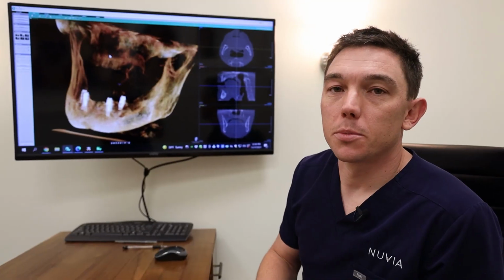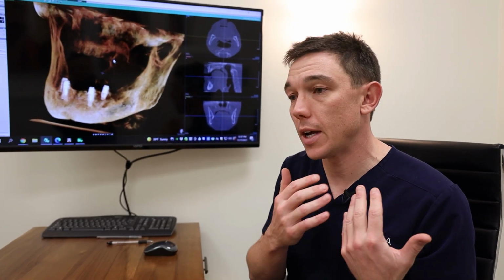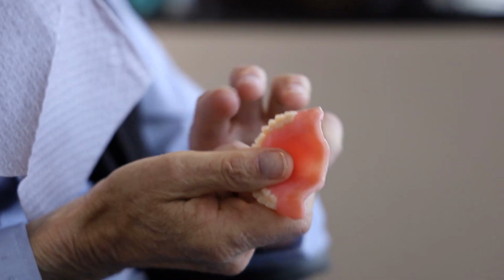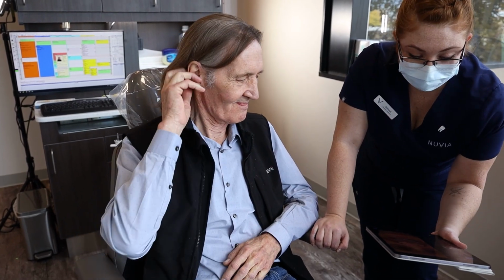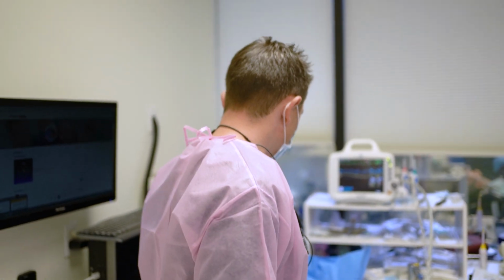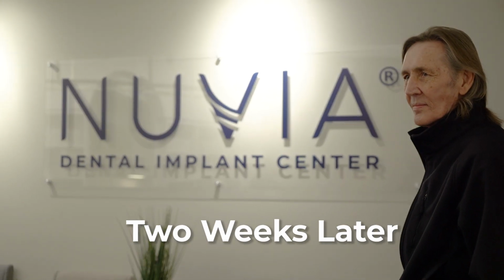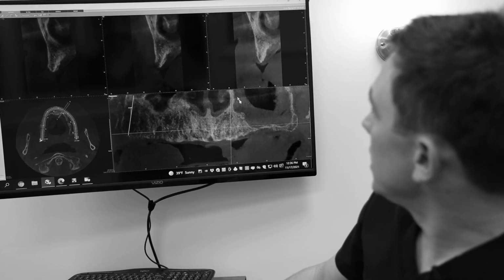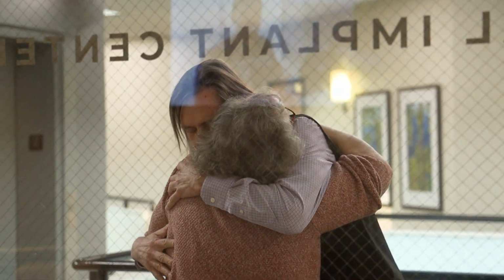Dentures VS. Dental Implants : Doctors Were Worried About His Health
HOW MUCH DO DENTAL IMPLANTS COST!? Download the FREE Guide to Dental Implants

Want to know if you may be eligible for Permanent Teeth in 24 Hours?

Read everything you need to know about Dental Implants at the “Ultimate Dental Implant Guide”

There is a HUGE Secret most Dental Implant Providers WON’T TELL YOU!  Watch this video to see THE TRUTH about Dental Implants.

Talk to REAL Dental Implant Patients and Join the SML MKR Facebook Group

For every 15,000 subscribers, we will give away a free smile to a deserving member of our community.

0:00 - 1:41 Doctor Case Study

1:42 - 4:11 Michael's Back Story

4:12 - 5:09 Surgery Day

5:10 - 5:48 Smile Reveal 24-HRS After Surgery

5:49 - 8:21 Two Week Post-Op

Centers operated by Prosthodontists, Oral Surgeons, and Restorative Dentists. We are able to provide most Dental Implant Patients with a bridge considered to be Permanent in 24-Hours, without the use of a converted temporary denture. Not all those who come in for a consultation are medically cleared to receive permanent teeth within 24-Hours and results may vary in individual cases.  Actual NUVIA patient(s). May have been compensated for time.

Dr. Jordan Heimer is employed by NUVIA Dental Implant Center Salt Lake City, Utah